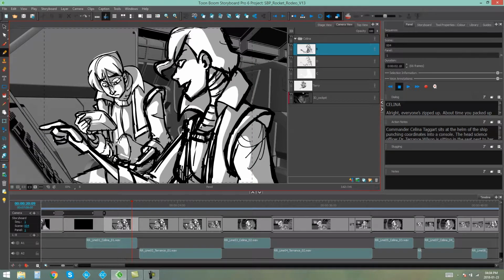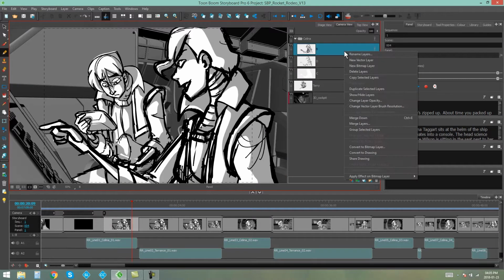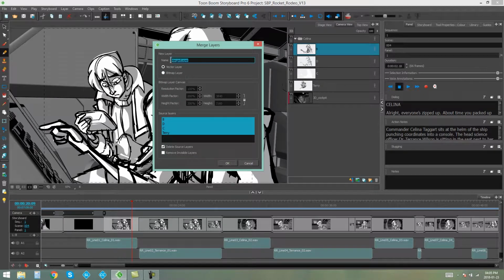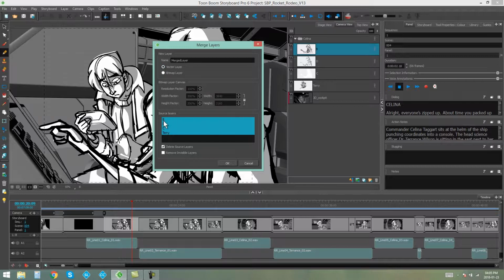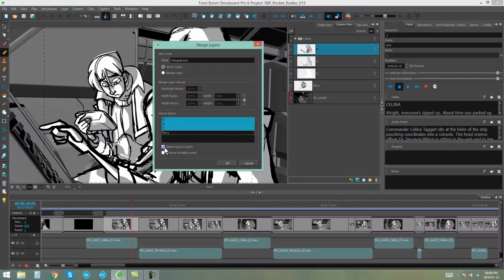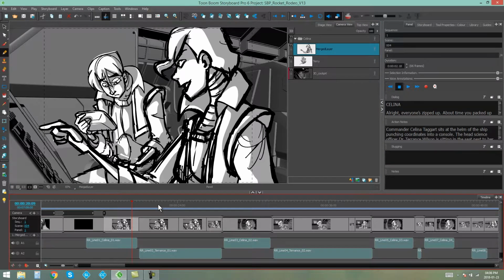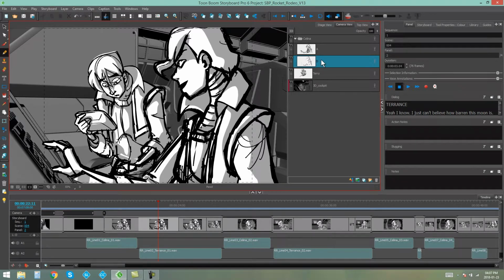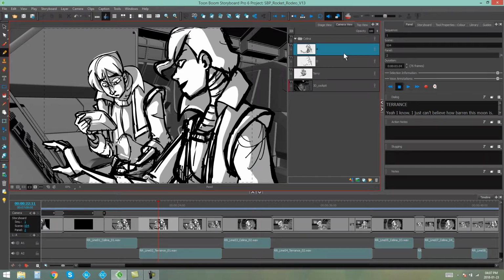Merging Layers in Storyboard Pro